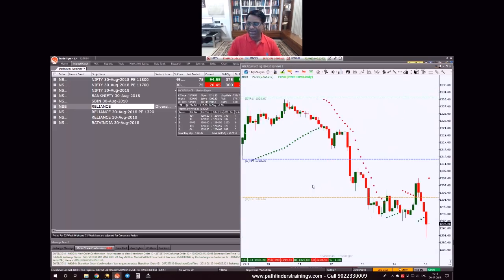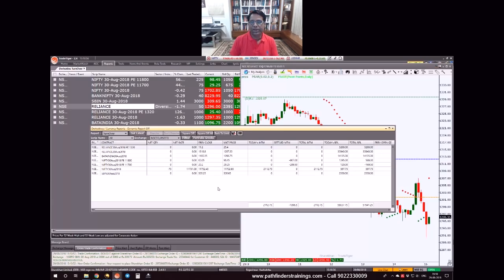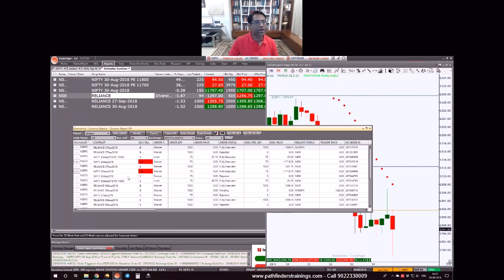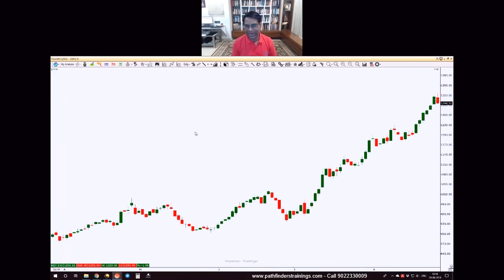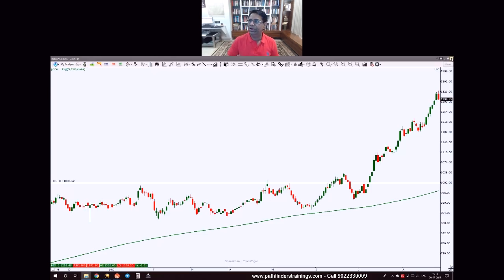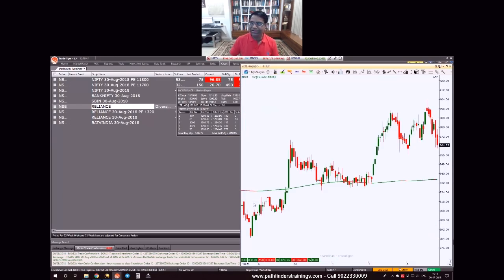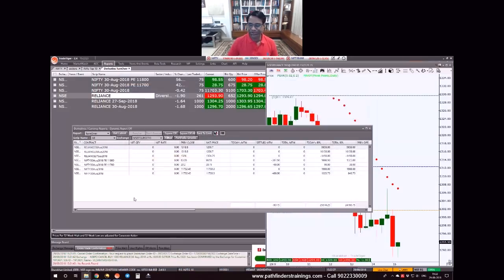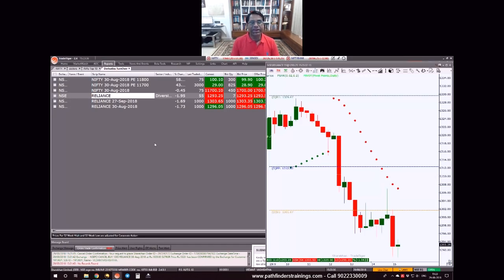Live Trading Using PSAR strategy - Rs 1,40,000 Profit In Intraday Trading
Today Mr. Vashishtha was trading PSAR system in his trading room and booked a profit of Rs 1,40,000 trading Reliance Industries, Nifty and Bata. To understand how he did this trading and booked this profit click for a free session